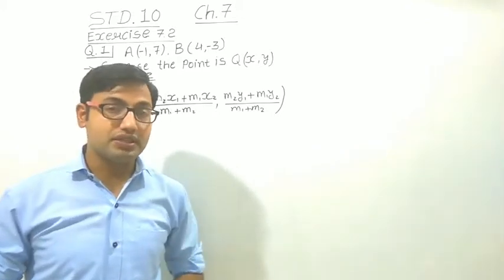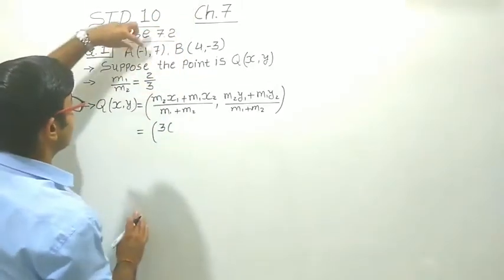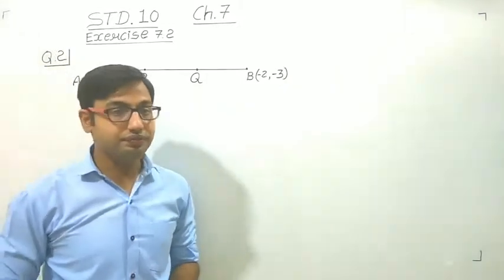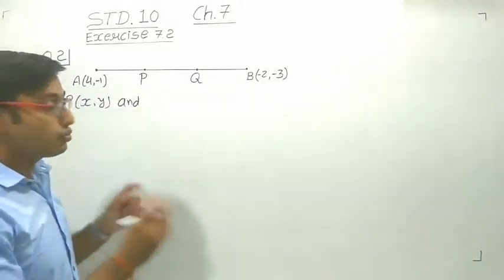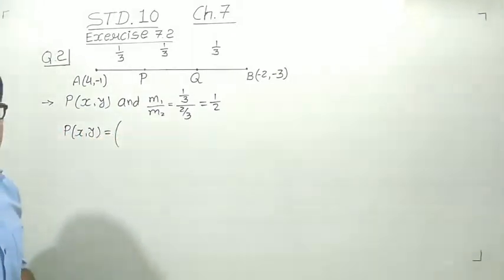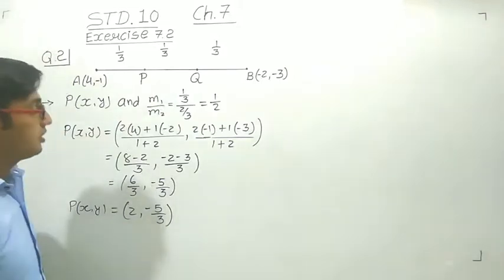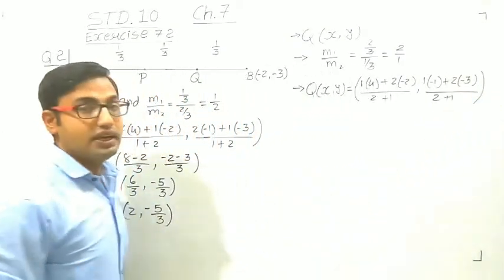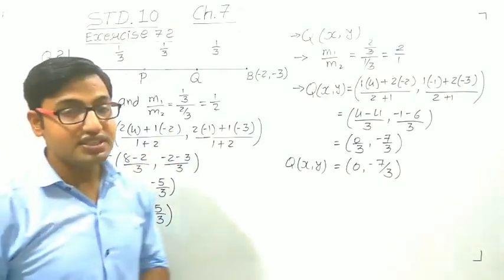Std.10 | Ch.7 | Exercise 7.2 Q.no. : 1, 2